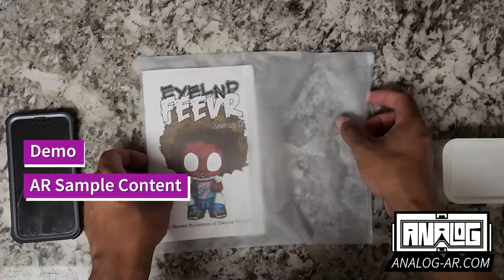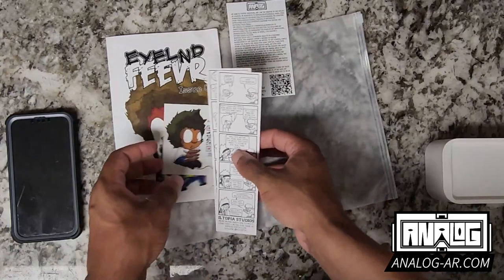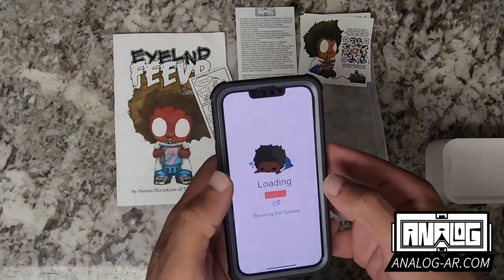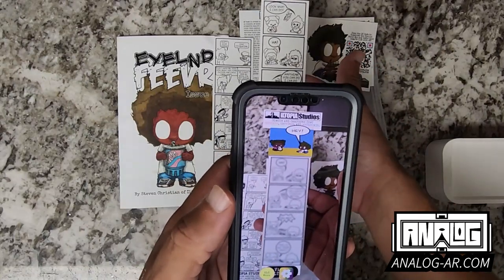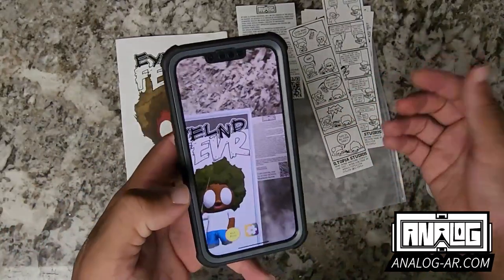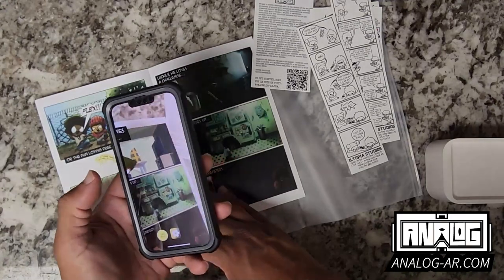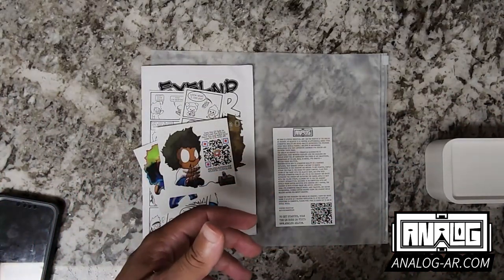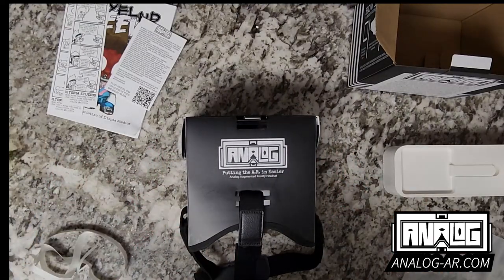Analog AR Headset Augmented Reality Content Demo Showcase